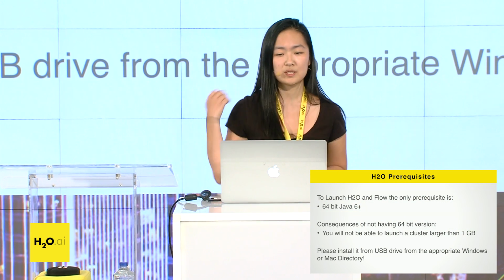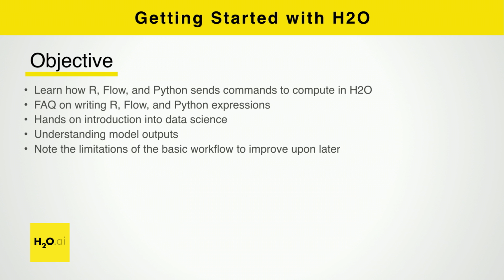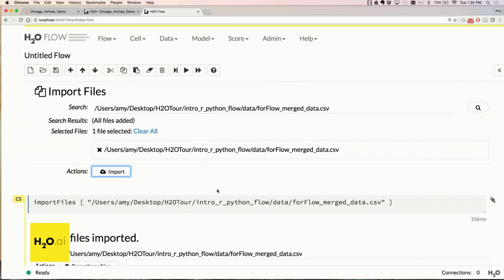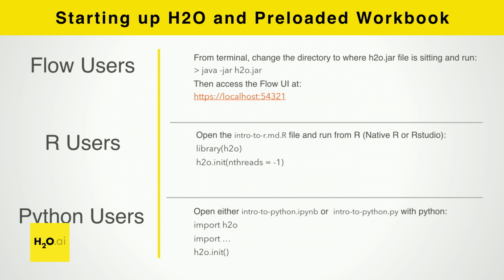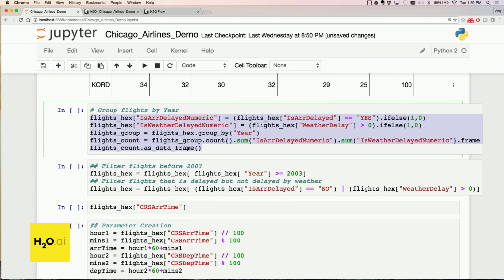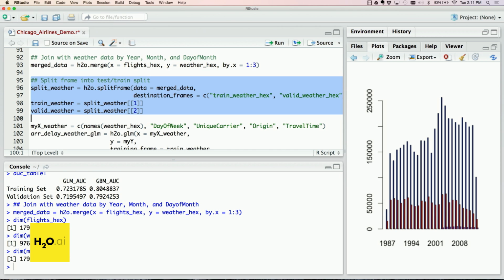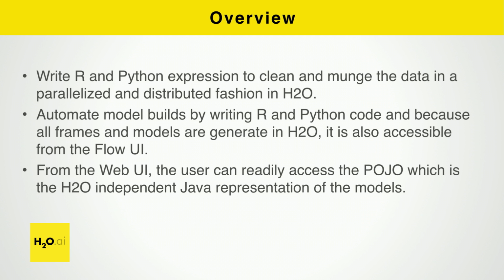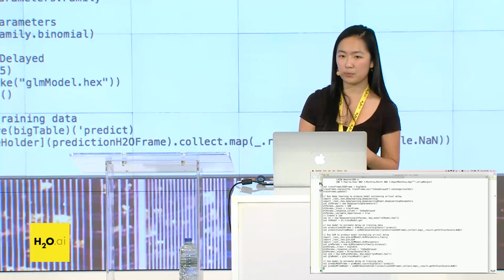H2O - Hands on with R, Python and Flow with Amy Wang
We’ve packed a whirlwind for the next 90 minutes to get you up and running on H2O and be able tackle large datasets with an arsenal of algorithms at your disposal. The hands on training will be done primarily in R, but you can follow along in Python (second screen) and H2O Flow as well. You only need a basic understanding of statistics & machine learning. Don’t worry if you get stuck, H2O experts are all over the room to help. For all you power users, look out for “extra credit” exercises and expert tricks and tips on the screen. Contribute to H2O open source machine learning software